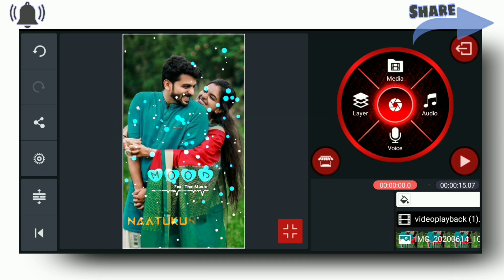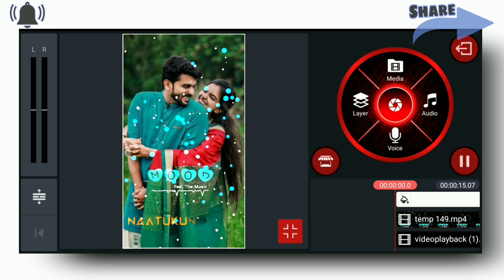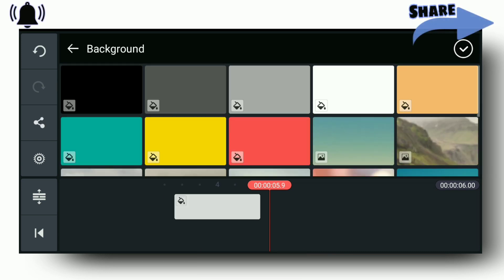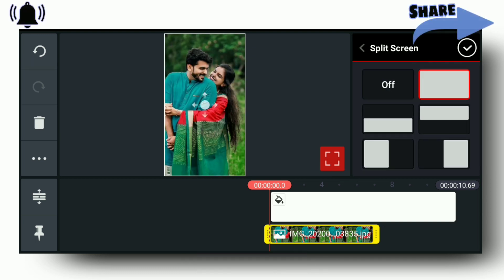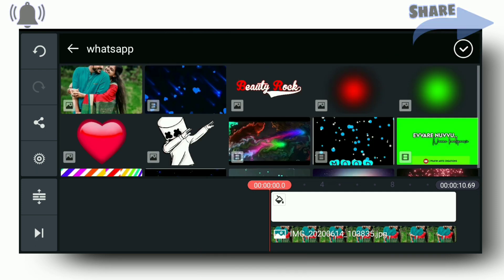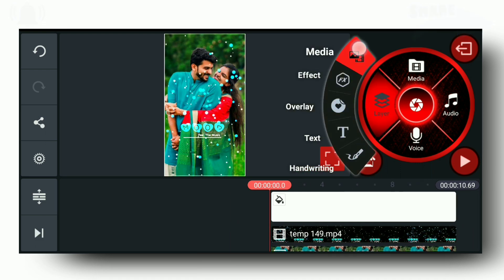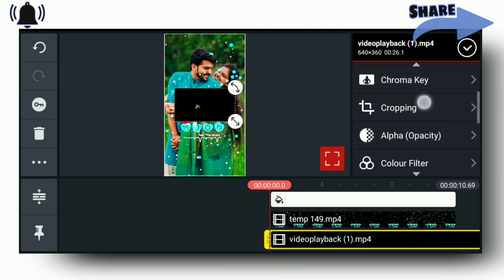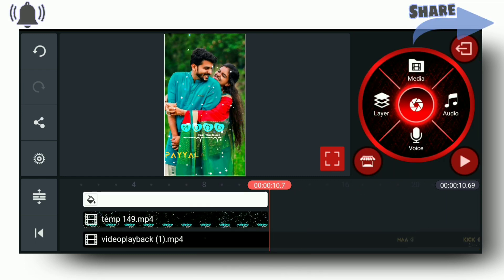New trending love couple whatsapp status video making in kinemaster telugu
Theses are channel keyword

edit foto kinemaster
kinemaster editing gif
kinemaster edit green screen
kinemaster edit gacha
kinemaster editing whatsapp group link
kinemaster video editing green screen
kinemaster video editor gp.apk
kinemaster edit background
kinemaster editing hindi
kinemaster editing hacks
kinemaster edit
kinemaster video editing hindi
kinemaster editing images hd
kinemaster video editor hack
kinemaster editing tutorial in hindi
kinemaster editing in telugu
kinemaster editing images
kinemaster editing in hindi
kinemaster editing in tamil
kinemaster editing in kannada
kinemaster editing intro
kinemaster editing tamil
kinemaster online editing jio phone
kinemaster video editor jio phone
kinemaster photo editor jio phone
kinemaster editing kaise kare
kinemaster editing kannada
editing kinemaster keren
kinemaster video editing kaise kare
kinemaster video editing kannada
kinemaster se editing kaise kare
kinemaster me video editing kaise kare
kinemaster se video editing kaise kare
kinemaster editing logo
kinemaster editing link
kinemaster editing layers
kinemaster lyrics editing
kinemaster video editing layer download
kinemaster video editing tamil layer download
kinemaster editing material
kinemaster editing mode
kinemaster editing material download
kinemaster editing malayalam
kinemaster editing master
kinemaster editing music
kinemaster magic editing
kinemaster video editing malayalam
kinemaster editing name
kinemaster name editing
kinemaster new editing
kinemaster name editing video
kinemaster name editing download
kinemaster new editing 2020
kinemaster new editing video
kinemaster video editor no watermark
kinemaster editing online
kinemaster editor online
kinemaster online edit
kinemaster online editing pc
kinemaster online editor
kinemaster video editing online
kinemaster video editor online
kinemaster editing png
kinemaster editing png download
kinemaster editing pics
kinemaster editing pro
kinemaster editing png images
kinemaster editing photos background
kinemaster video editor review
kinemaster editing software
kinemaster editing smoke
kinemaster editing sticker
kinemaster editing songs